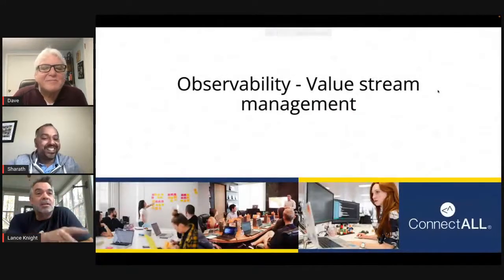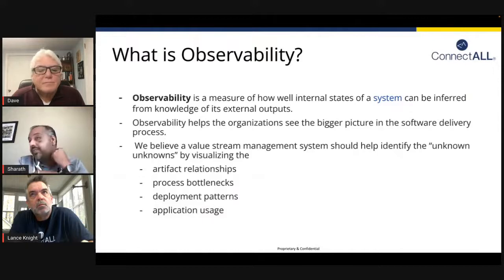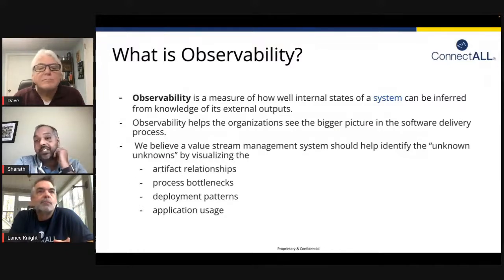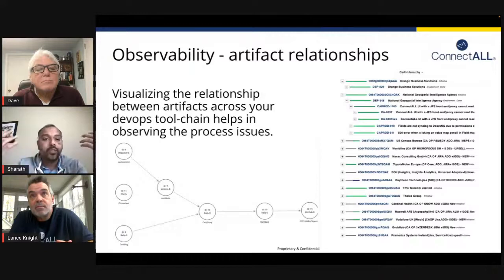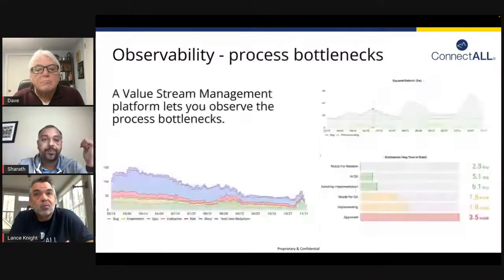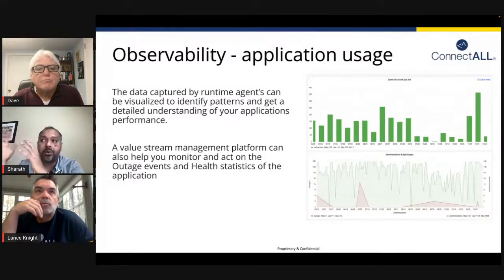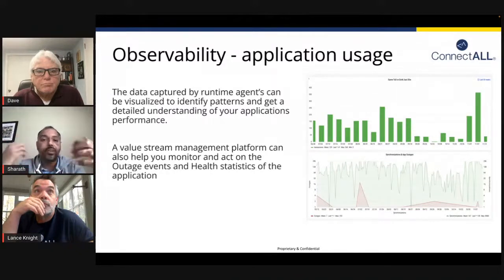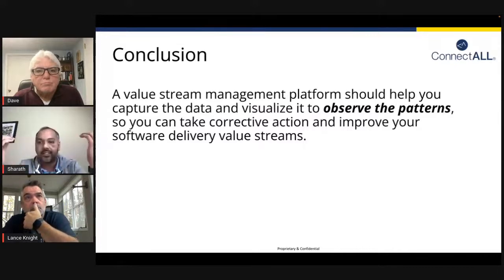ConnectALL: Managing Flow by Using Value Stream Management & Observability | Lance Knight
With DevOps pipelines having myriad of tools and DevOps teams not having an integrated tool architecture, the need for observability and lean practices like value stream management is imperative. DevOps leaders need to map out the data from their pipelines for metrics in analytics that drives critical business decisions.

Observability in DevOps is the software tools and methodologies that help Dev and Ops teams to log, collect, correlate, and analyze massive amounts of performance data from a distributed application and glean real-time insights. And value stream management provides the ammunition to boost the impact of observability. In this short webinar, we will look at how value stream management uses observability to optimize and manage flow by creating access to insights for continuous improvement.

Using observability throughout the value stream, so in pre-production and across the DevOps toolchain, means less defects and more predictability in production
Making the value stream visible and making value measurable
Shortening MTTR means more time for innovation and more time to spend on adapting ways of working to optimize flow and more value outcomes delivered to customers

Join Dave Rubinstein, Editor-in-Chief of SD Times, Sharath Bhaskara, VP of Technical Services of ConnectALL, Lance Knight, President & COO of ConnectALL for this discussion.